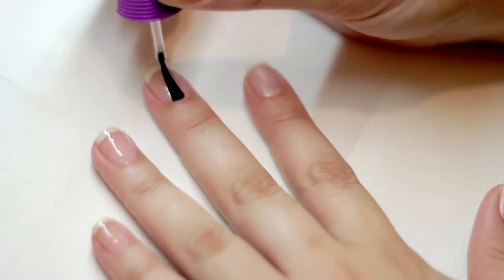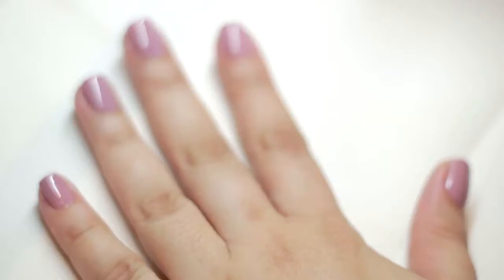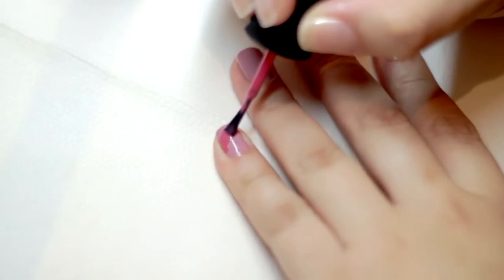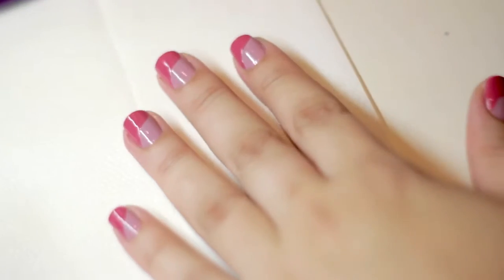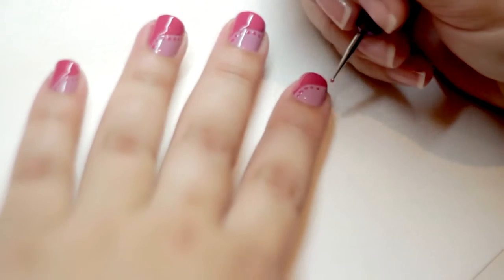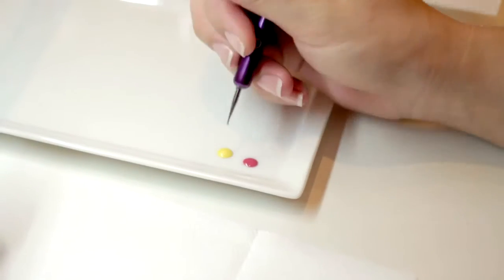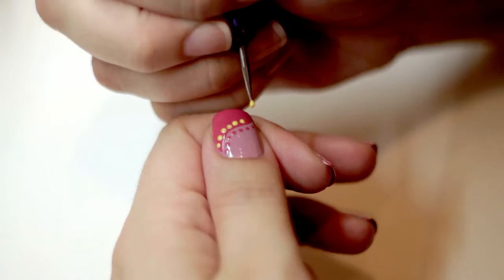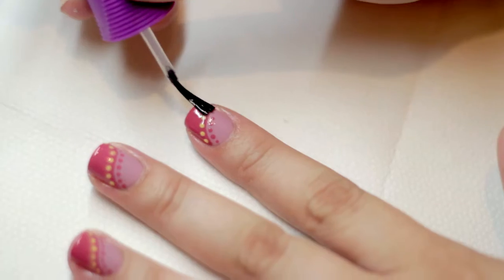How-To: DIY "Polka Curve" Nail Art Tutorial - ORLY | Beyond Polish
We are Beyond Polish, where beauty goes beyond the bottle. Welcome to your new destination for everything that makes you look & feel beautiful.

What You'll Need:
- ORLY Bonder

- ORLY Dotter Duo Tool

- ORLY Petit Four, Two-Hr Lunch, & Spark

Steps:

1. Apply a thin layer of ORLY Bonder to each nail. Allow to dry completely.

2. Apply a thin layer of ORLY Petit Four to each nail. Allow to dry completely. (Add 1-2 extra layers depending on how opaque you want the color.)

3. Apply a single swipe of ORLY Two-Hr Lunch across the top half of each nail, going in an upward, diagonal direction.

4. With the ORLY Dotter Duo Tool, apply Two-Hr Lunch along the curved design of each nail.

5. Using the ORLY Dotter Duo Tool, dip into ORLY Spark and dot along the other half of the design.

6. Once everything has dried completely, apply a layer of ORLY Polishield to each nail.

About ORLY
It all starts with innovation. From the conception of timeless nail looks such as the Original French Manicure, cutting-edge color, treatments, textures and designs, to what's new and next in nails; it's all been created by the brains and beauty lovers at ORLY. Family owned since 1975, ORLY products are made with love at their HQ in Los Angeles, CA.

Video By ORLY.